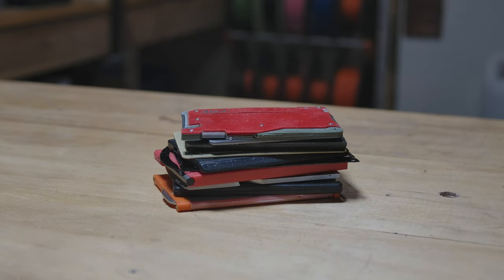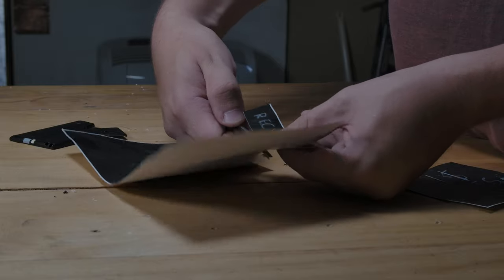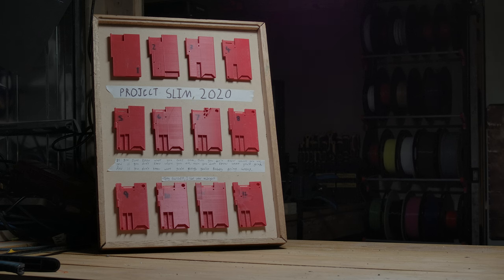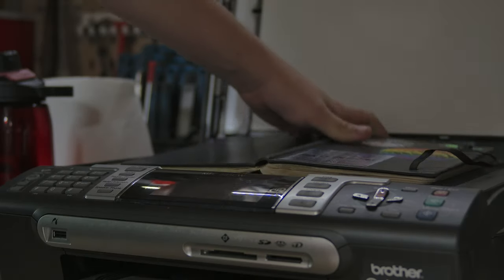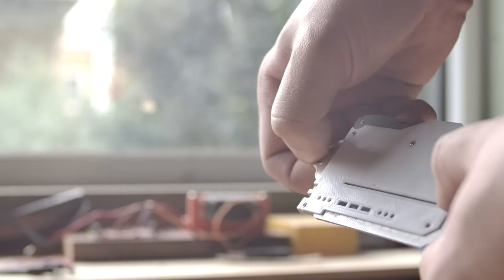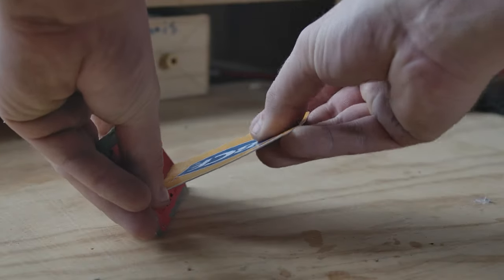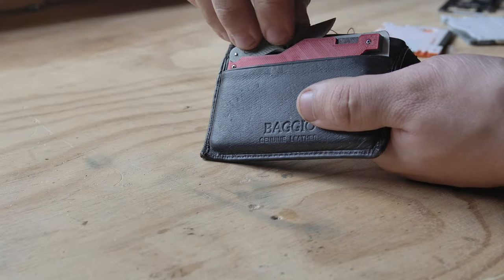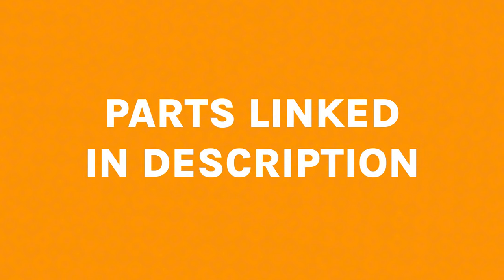This Multitool Is 3D Printed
I like wallet multitools. They are convenient for most of my day to day needs but nothing on the market quiet does everything I want. Ive made some (poorly) in the past, so come with today as I fix my past mistakes.